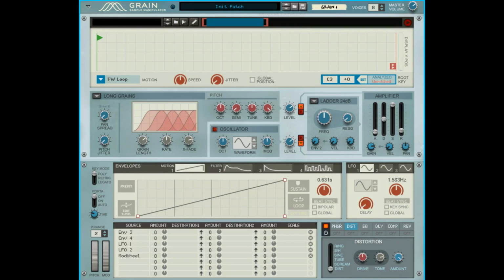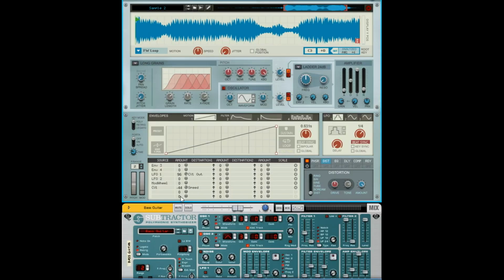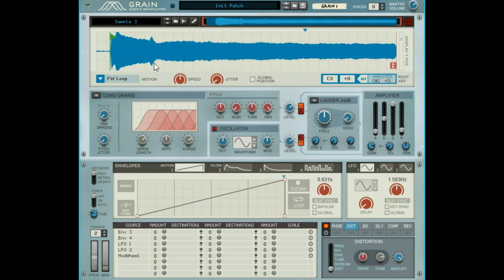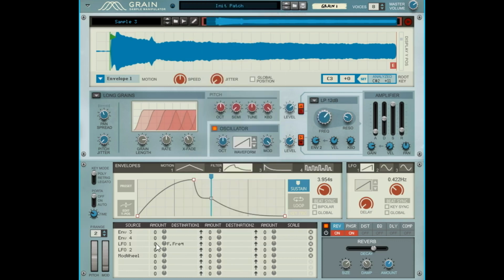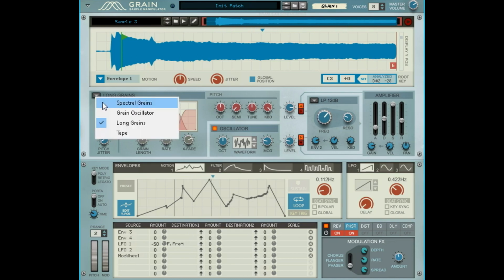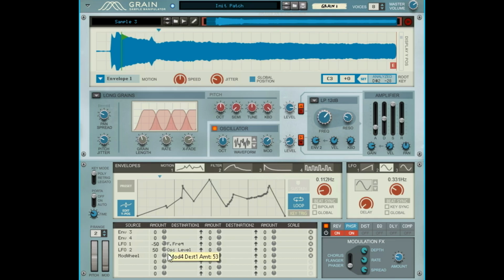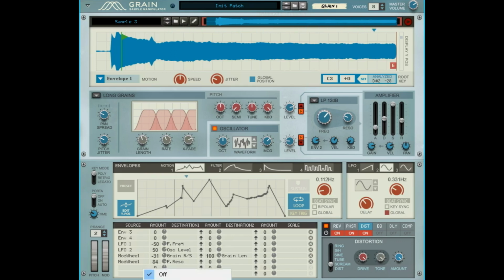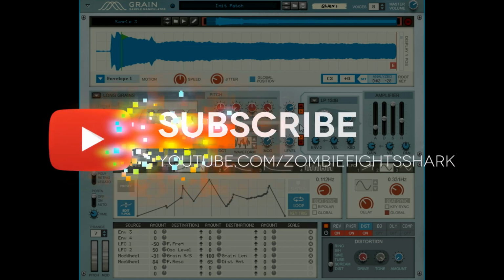The Back and Patch Design - Grain Sample Manipulator Complete Walkthrough, Ep. 7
In the final episode of the Grain Sample Manipulator complete walkthrough we explore how to use CV routing from the back of Grain into other devices, patch design, and summarize what we've covered over the course of the series. This episode puts together many of the concepts previously covered as we build a simple patch using multiple features within the Grain synthesizer.

Topics covered:
Routing CV In and CV Out: 01:19
Using CV In and CV Out through the modulation matrix to build a patch: 01:45
Recording a sample: 02:27
Altering sample playback through CV: 03:32
Creating a combinator to see the real-time knob movement: 04:40
Building a Grain Sample patch from scratch: 05:57
 - microphone sampling: 06:10
 - using envelope to control playback motion: 07:00
 - looping sample playback: 07:09
 - adding reverb and other effects : 07:37
 - adding built-in oscillator: 08:08
 - routing oscillator through filter: 08:30
 - apply key velocity to envelope: 08:36
 - adjusting filter envelope: 08:47
 - using matrix modulation to send LFO to filter frequency: 09:30
 - edit y position: 10:07
 - adjusting oscillator volume: 10:45
 - grain length and rate: 12:28
 - checking other algorithms: 12:38
 - using spectral grains curve: 14:00
 - routing second LFO to levels using modulation matrix: 15:37
 - assigning mod wheel function: 16:46
 - adjusting key velocity 18:48
 - adjusting pitch bend: 20:52

The Grain walkthrough episodes all build on the previous episodes. The episodes are:
1: Overview and Basics
2: Filter & Envelopes
3. LFO's
4: Modulation Matrix
5: The Sample Section
6: The Playback Algorithm
7: Summary and building a patch